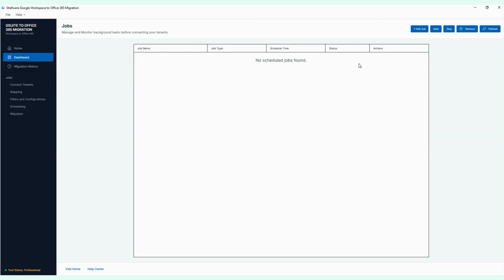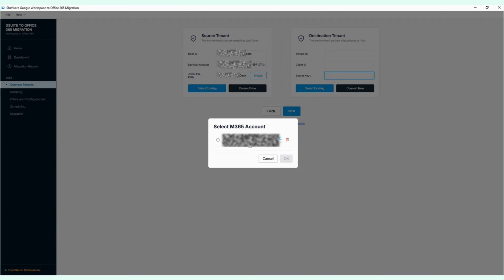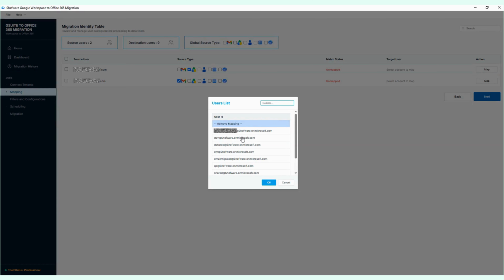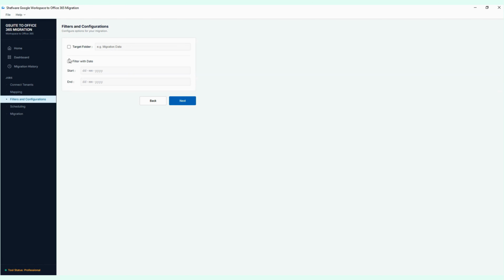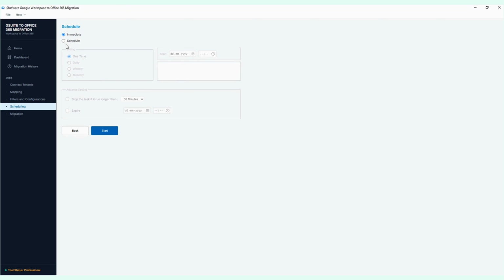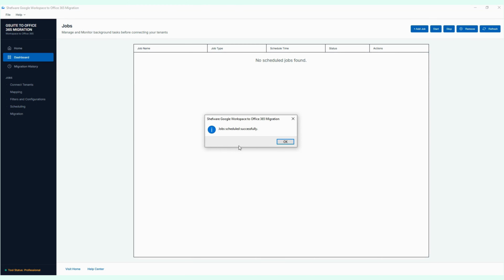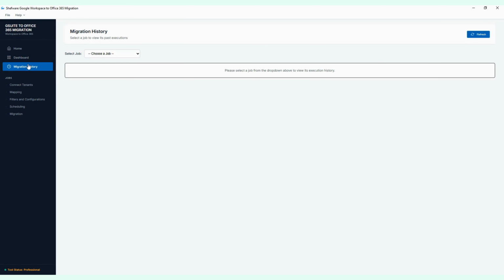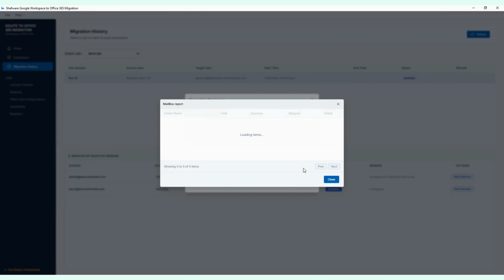How to Migrate Google Workspace to Office 365 | Step-by-Step Guide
Learn how to migrate Google Workspace (G Suite) to Office 365 using Shefware Google Workspace to Office 365 Migration Tool. This video shows the migration process step by step, including user mapping, filters and configurations, scheduling the migration, monitoring the migration job, and checking the mailbox migration report.

In This Video:
Google Workspace to Office 365 migration
User mapping between source and destination accounts
Migration filters and configurations
How to schedule a migration
How to monitor migration jobs
How to check the mailbox migration report

Shefware makes it easier to migrate Google Workspace data to Microsoft 365 / Office 365 with a simple and organized migration process.